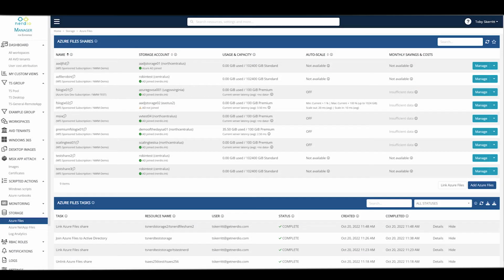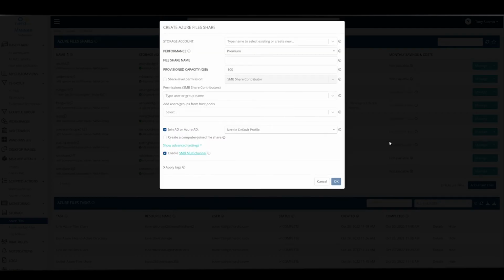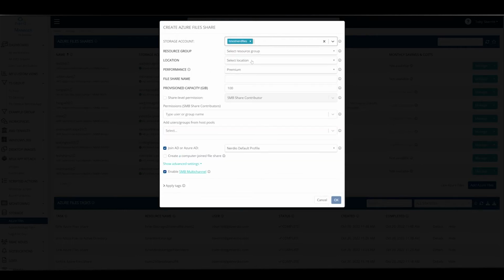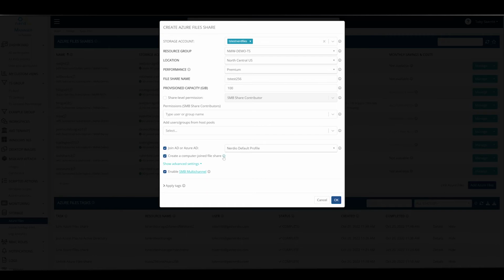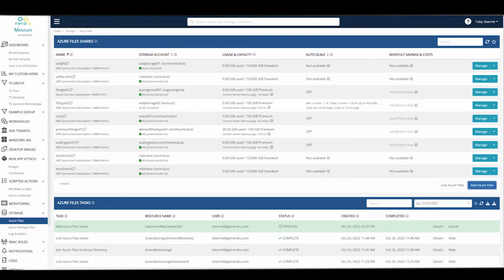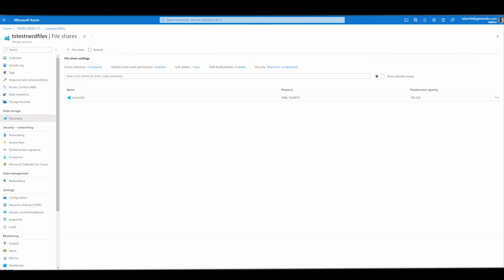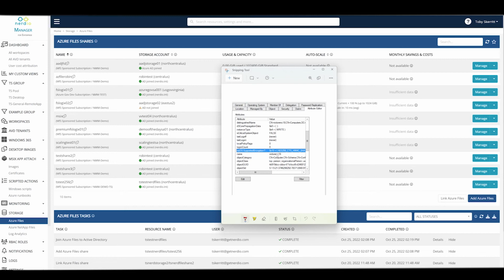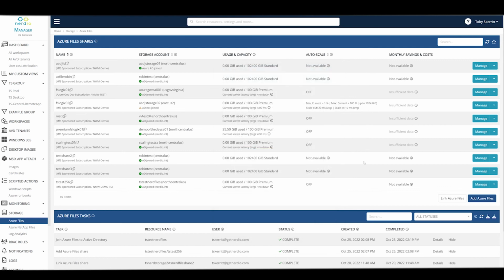Computer Joined File Shares in Nerdio Manager for Enterprise (AVD Demo of the Day)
In this Nerdio Manager for Enterprise Demo of the Day video, we'll talk about computer joined file shares. This feature is available now in Nerdio Manager for Enterprise 4.4.